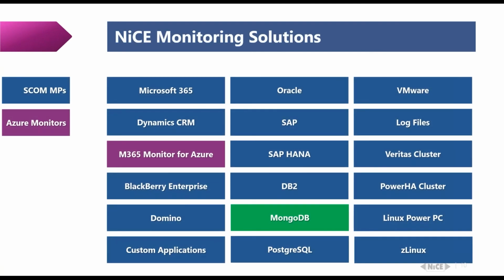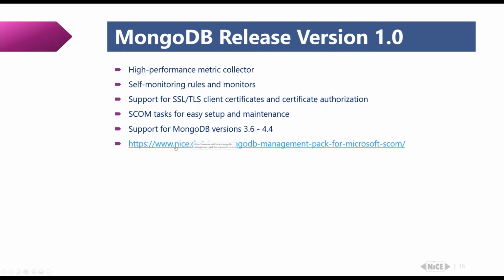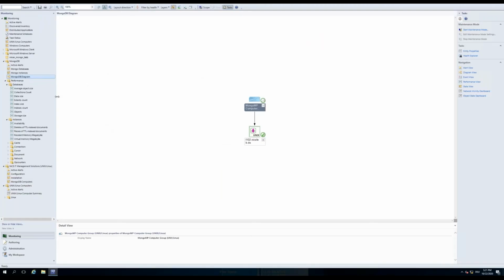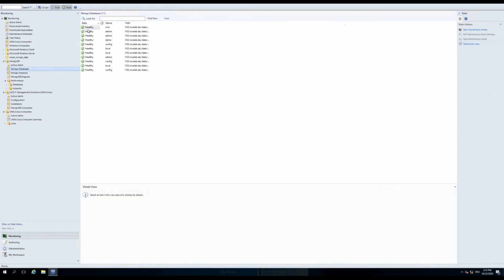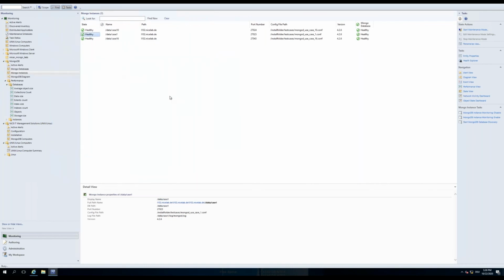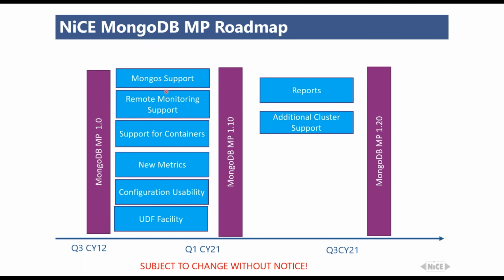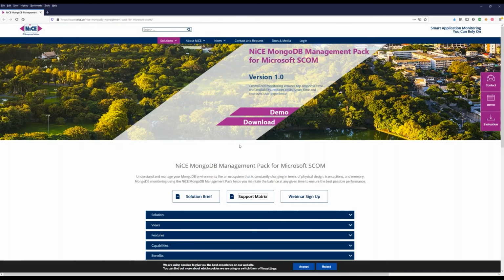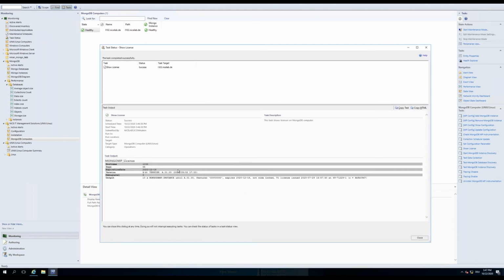MongoDB Digital Experience Monitoring NiCE MongoDB Management Pack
Monitoring MongoDB User Experience on SCOM
Cloud application requirements have pushed beyond the limitations of relational database management systems. As one of the classical NoSQL databases, MongoDB is a powerful tool helping companies align with new cloud-based business strategies.

Ensure a perfect Digital User Experience. Every time, anytime. Ease daily administration efforts, and get pinpoint information on how to improve performance. Built-in, secure reporting options will help you and your team make better decisions for future expansions.